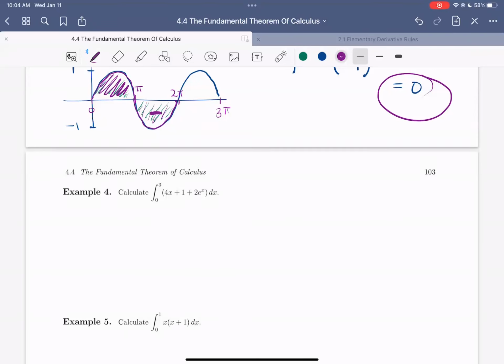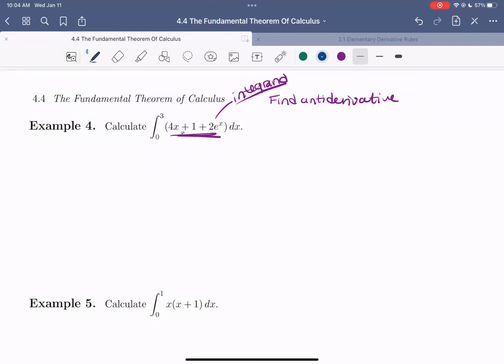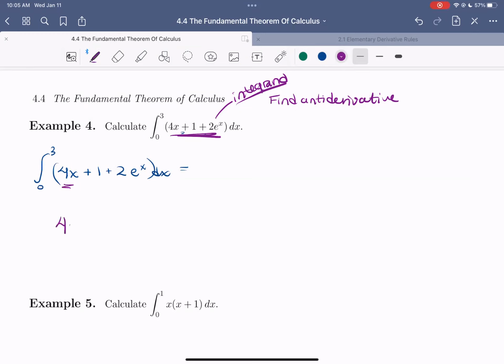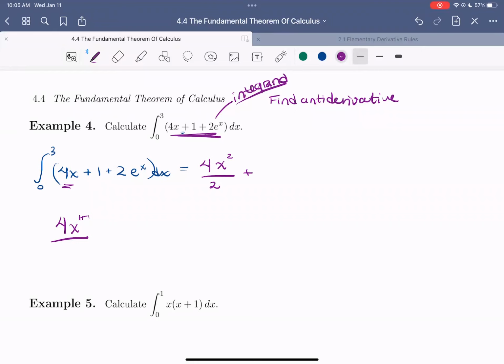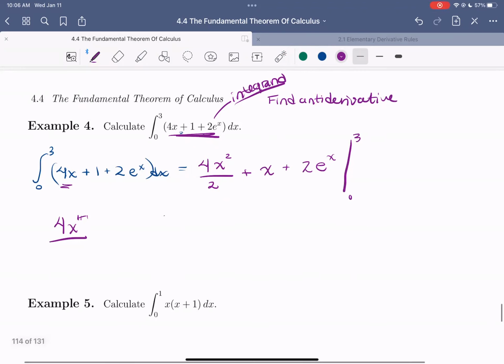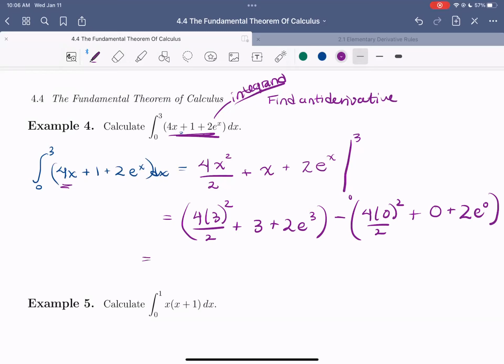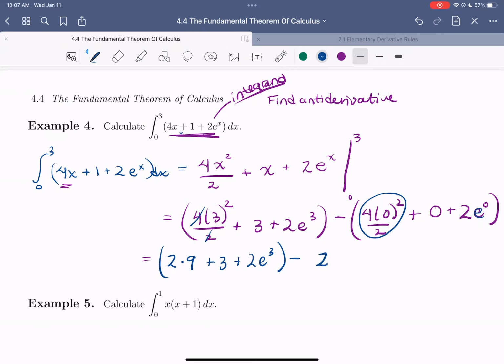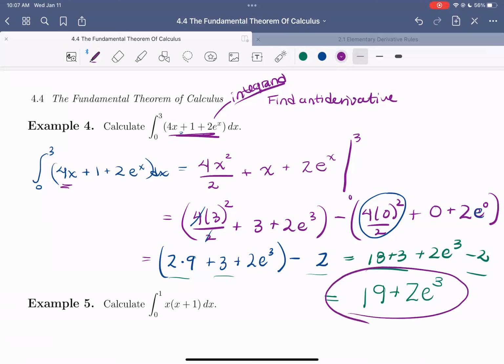4.4 The Fundamental Theorem of Calculus Part 7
In this video, we work through Example 4 in Section 4.4.